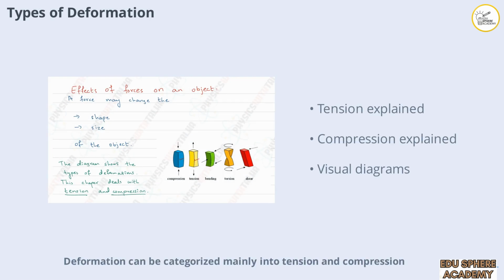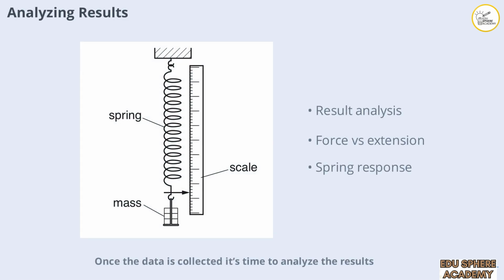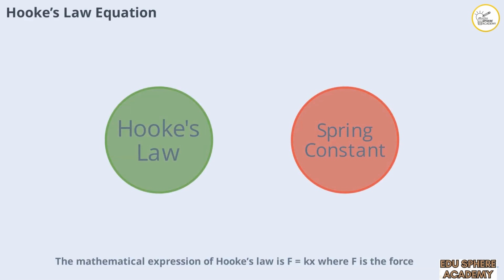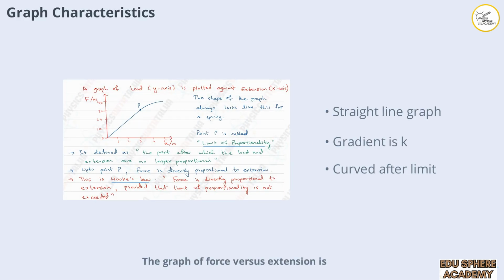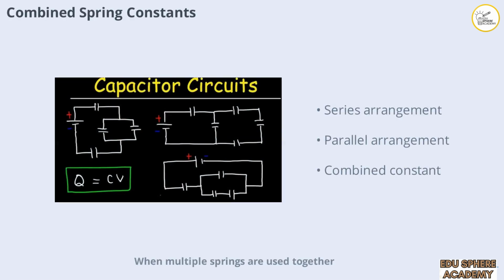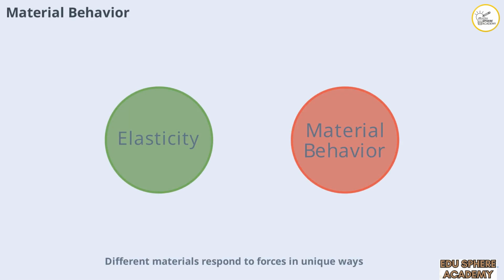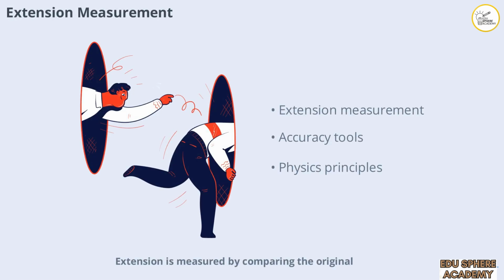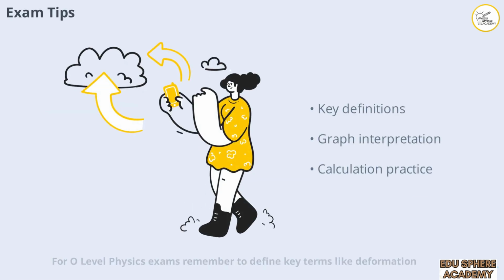Master Deformation in Physics: Edexcel & CAIE O-Level A* Guide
Mastering hook laws, elastic limits, and force-extension graphs shouldn't be guesswork.
This comprehensive masterclass breaks down everything you need to know about the deformation of solids for your international qualifications.

✅ WHAT YOU'LL LEARN:

The fundamental definitions of tensile and compressive deformation

How to perfectly plot and interpret force-extension graphs

Mastering Hooke's Law equations without making silly algebraic errors

Identifying the limit of proportionality and elastic limit correctly

Step-by-step past paper walkthroughs featuring high-frequency questions

📌 PERFECT FOR:
Edexcel IGCSE | CAIE O-Level | Physics students in Bangladesh, India & Sri Lanka

⏱ TIMESTAMPS:
0:00 – Introduction
1:15 – Tensile vs. Compressive Forces
3:40 – Hooke's Law Explained
6:10 – Analyzing Force-Extension Graphs
9:25 – Elastic Limit vs. Plastic Deformation
12:15 – High-Frequency Exam Question Walkthrough
14:45 – Summary & Key Takeaways

▶ Master Forces and Motion Patterns → [link]
▶ Ultimate Physics Paper 1 Exam Strategy → [link]

📲 Join our study group → [Telegram/WhatsApp link]